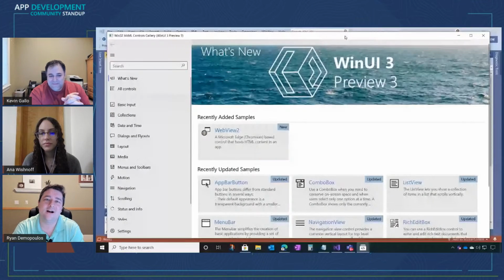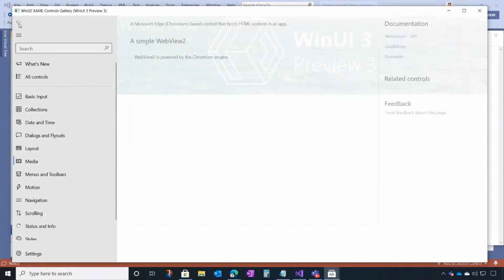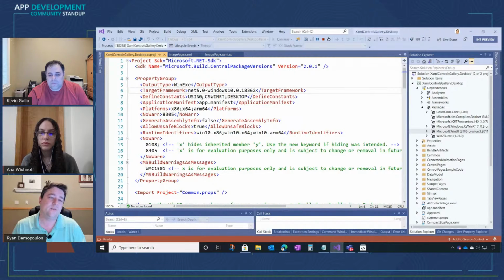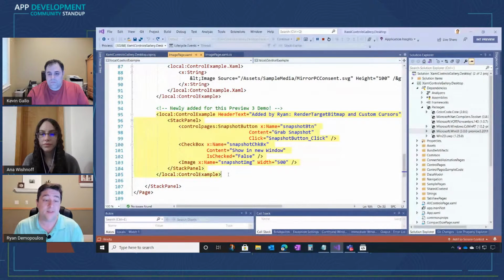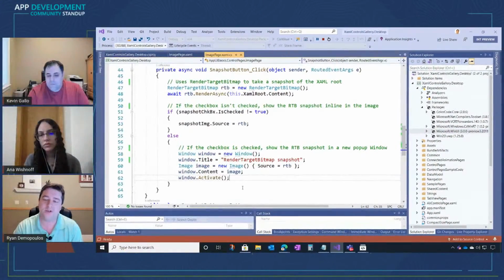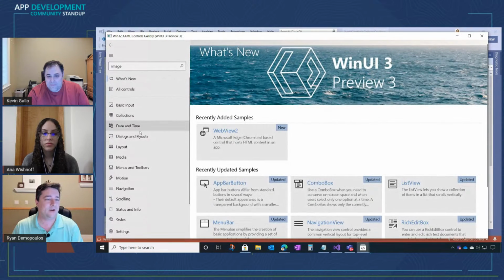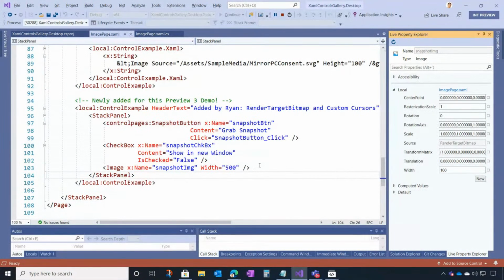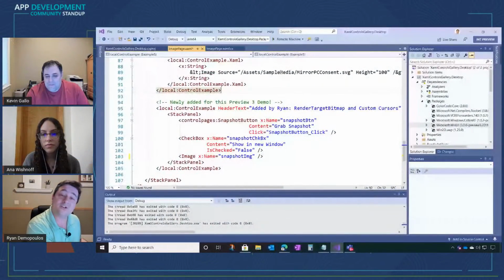App Development Community Standup: WinUI 3 Preview 3 release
Join Kevin Gallo and guests to learn about the new features in the WinUI 3 Preview 3 that are available for you to try in your app.